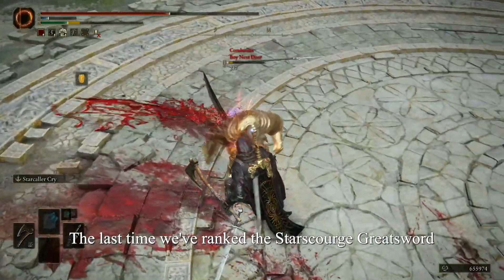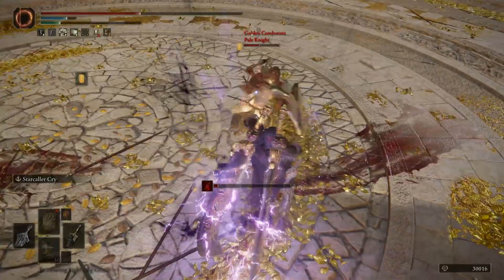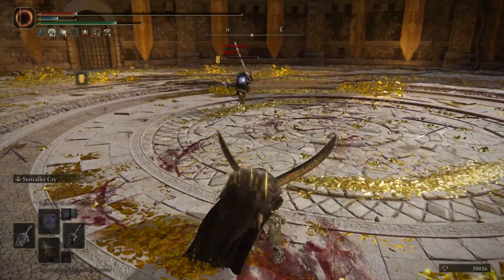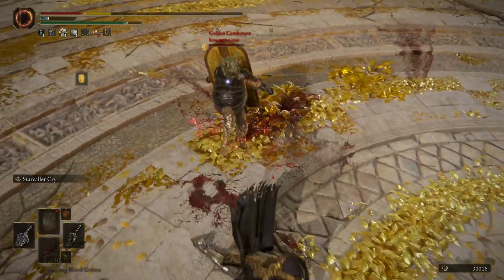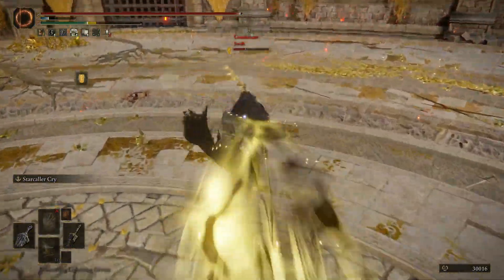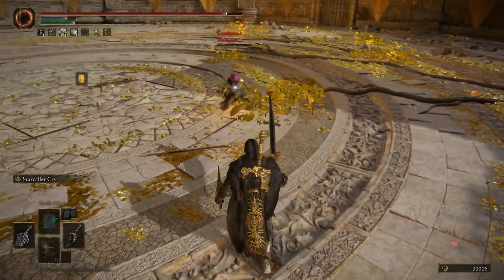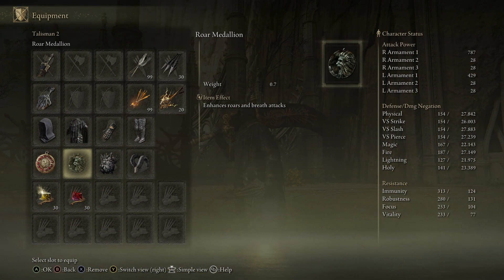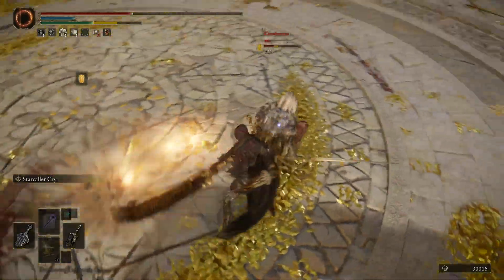RE RANKING The StarScourge Greatsword after Patch 1.09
StarScourge Greatsword got buffed in patch 1.09, now the follow up attack of the ash of war is 8 frame faster !
Is that enough to make it one of the best Weapon in The Game ?
PATCH 1.09 is here ! 😍 Elden Ring is the best it has ever been !
 Make sure to turn channel notifications on to stay up-to-date on the latest Elden Ring news and entertainment!
Edited By: Valentin Dubois
❈ Support my other platforms ❈
Link: I don’t have one yet
📧 I’d love to work with you!
💙 Want exclusive emotes for this YouTube channel?
Link: I don’t have a link yet
TimeStampes :
0:00 Intro
00:30 Epic Montage
00:52 Buff Analysis
1:14 Speed comparison
1:35 The ROAR
1:58 Roll Catch Machine
2:49 The PROBLEMS !
4:52 Build
5:17 VERDICT !